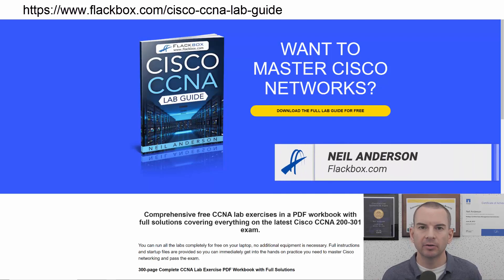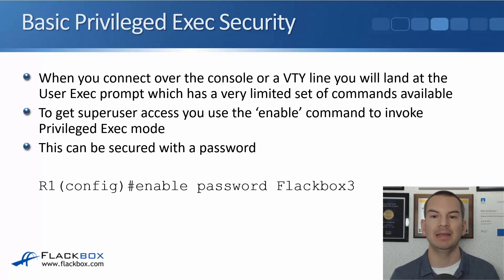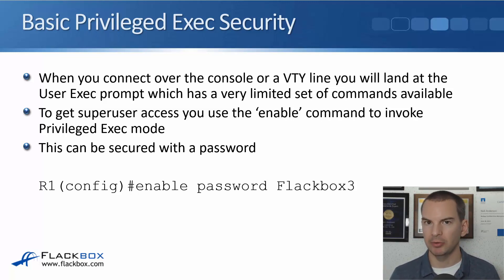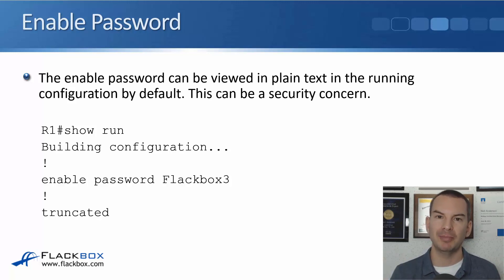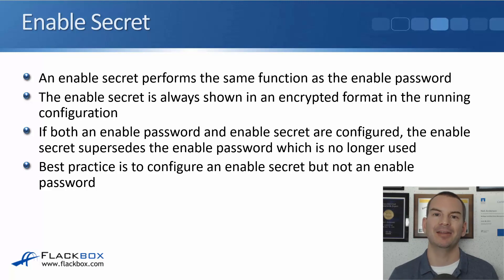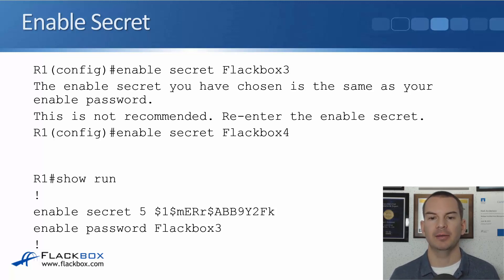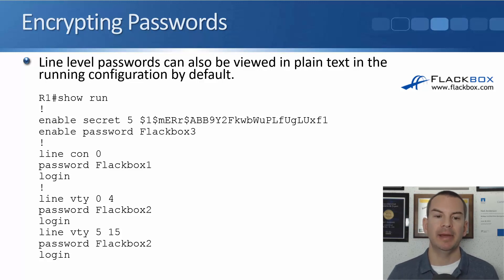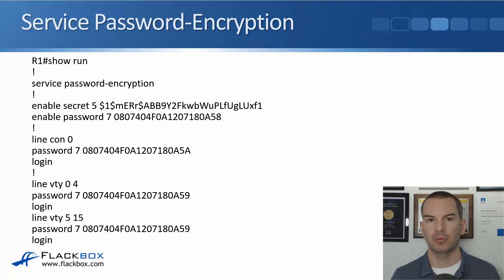Free CCNA 200-301 Course 33-03: Privileged Exec and Password Encryption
I explain Privileged Exec and Password Encryption in this video.

Thanks!
Neil